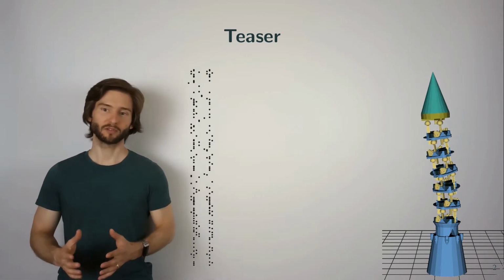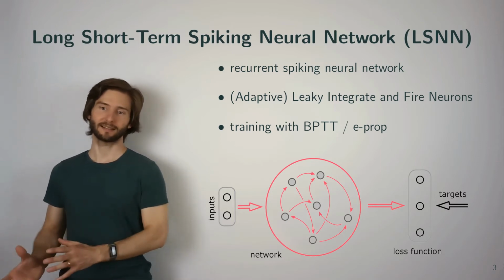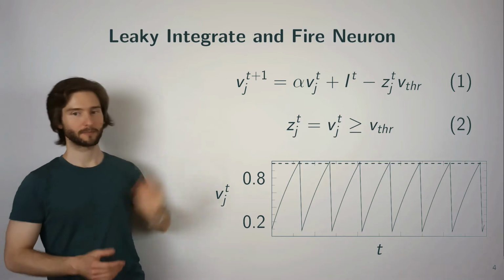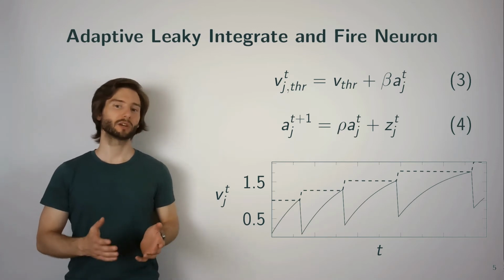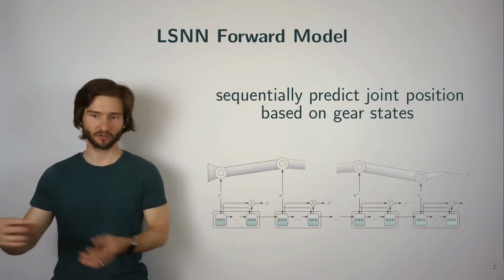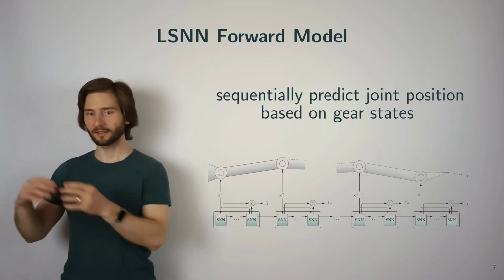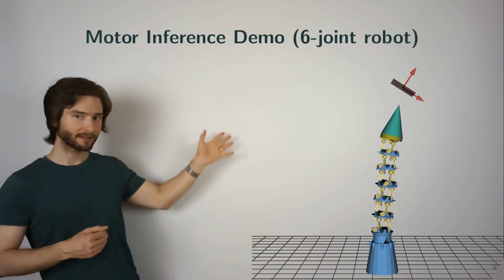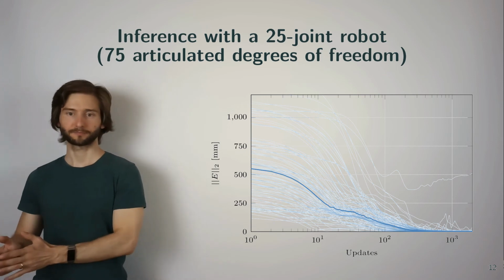Many-Joint Robot Arm Control with Recurrent Spiking Neural Networks [IROS 2021 Talk]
In the paper, we show how scalable, low-cost trunk-like robotic arms can be constructed using only basic 3D-printing equipment and simple electronics. The design is based on uniform, stackable joint modules with three degrees of freedom each. Moreover, we present an approach for controlling these robots with recurrent spiking neural networks. At first, a spiking forward model learns motor-pose correlations from movement observations. After training, intentions can be projected back through unrolled spike trains of the forward model essentially routing the intention-driven motor gradients towards the respective joints, which unfolds goal-direction navigation. We demonstrate that spiking neural networks can thus effectively control trunk-like robotic arms with up to 75 articulated degrees of freedom with near millimeter accuracy.